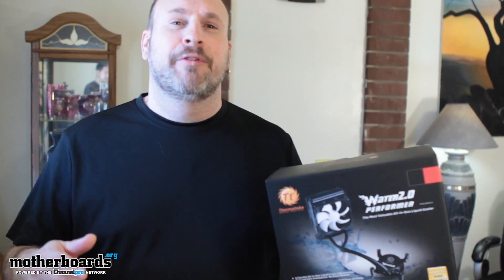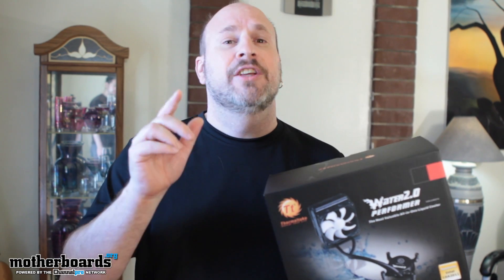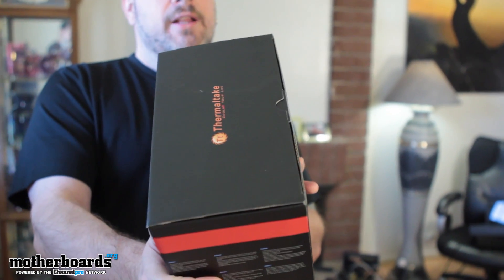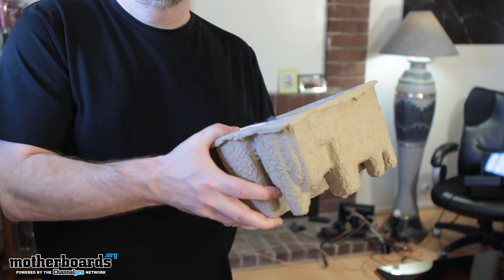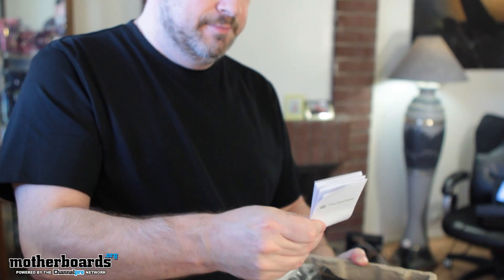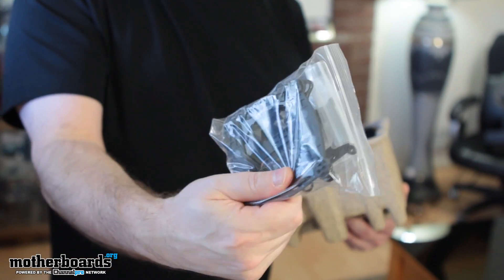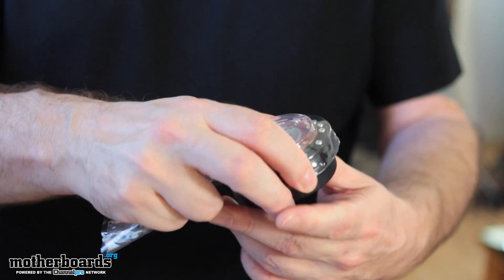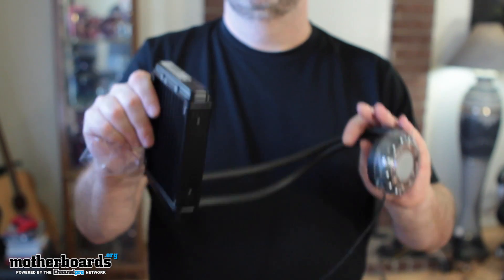Thermaltake Water 2.0 Performer Liquid Cooling System Unboxing